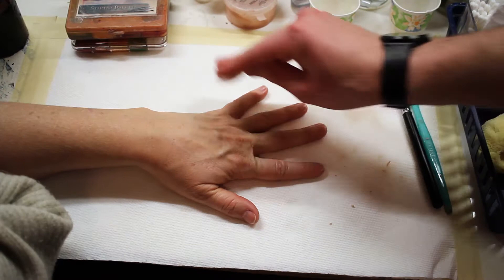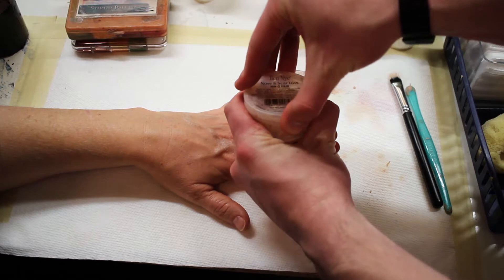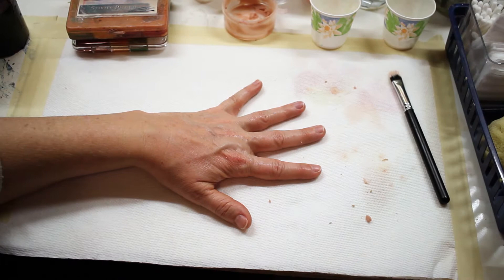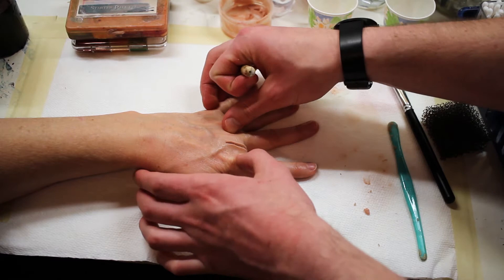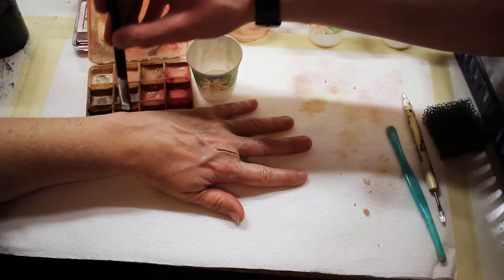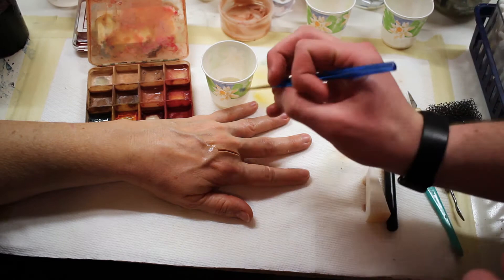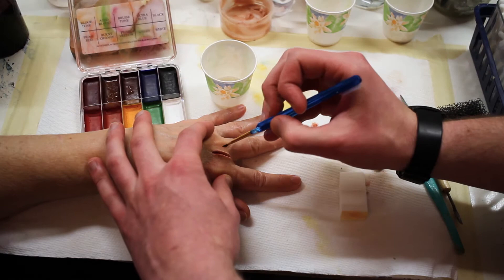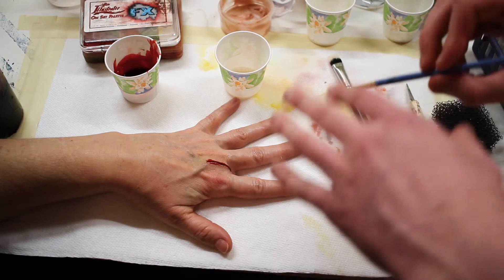1.2 Scar-wax Wounds | Tumdetme Productions SFX Makeup Series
In the second part of the bruise/scar-wax wound series, I show you how to create a realistic bloody cut with scar-wax.

Thank you for joining us on this creative process! New tutorials every Monday.

Products:
- Pros-Aide Adhesive
- FX Warehouse Blood
- Ben Nye Scar-wax
- Skin Illustrator Starter Palette
- Skin Illustrator On Set FX Palette
- 99% Isopropyl Alcohol

Tumdetme Productions, a film production company by Aidan Collett.